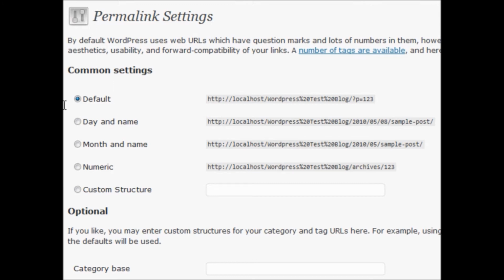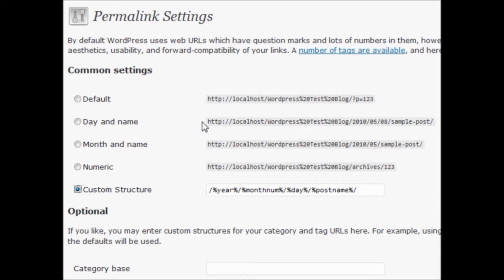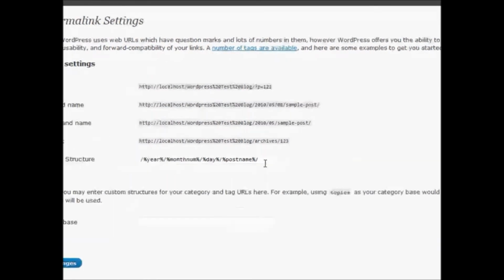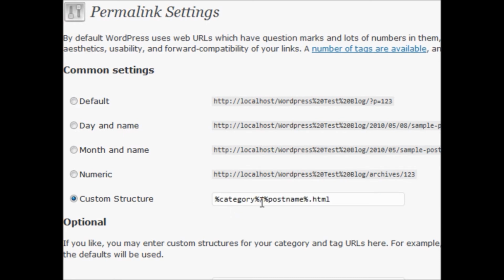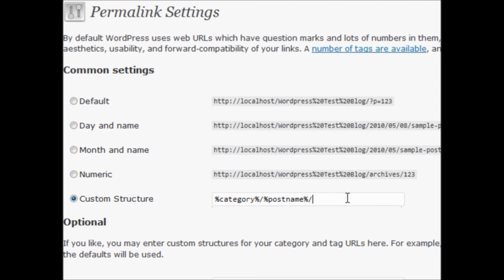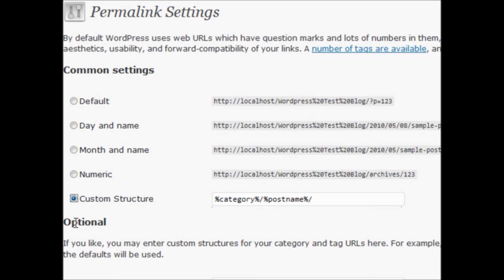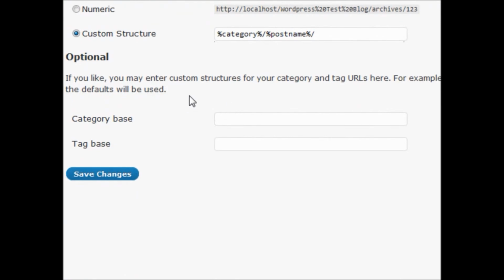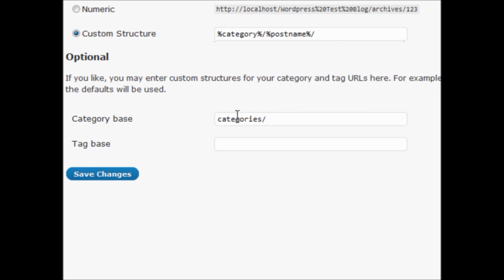Wordpress Tutorials Permalink Settings Vid 20 by Purple Turtle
Wordpress Tutorials Permalink Settings by Purple Turtle

Purple Turtle Productions - Whistler Website Design & SEO
Real Canadian SEO
Wordpress - How To & Help
From Whistler BC Canada